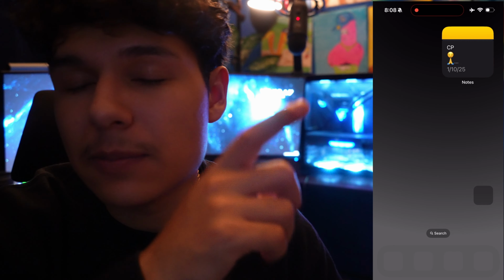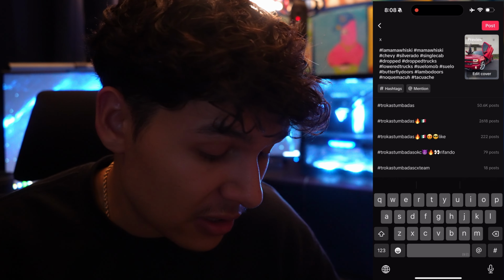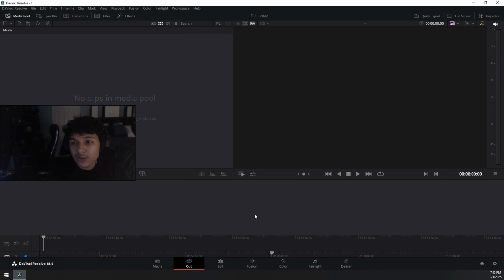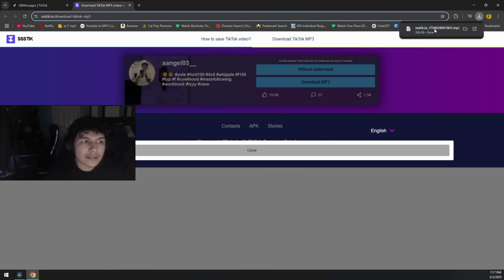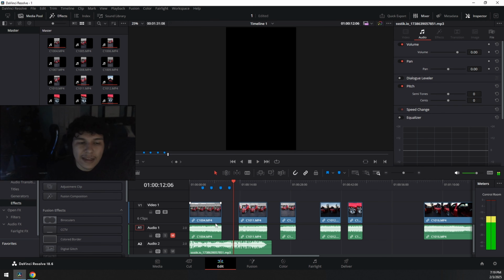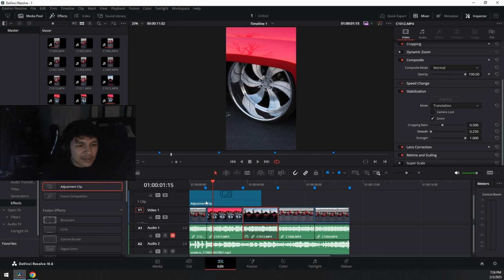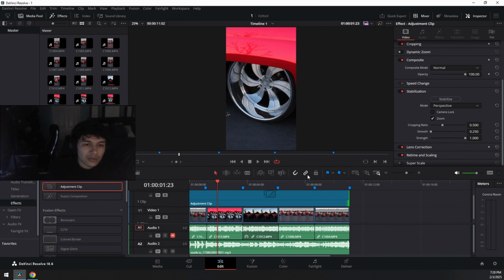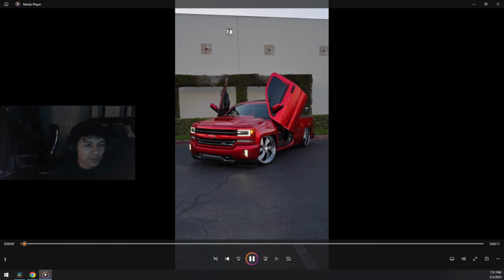HOW I RECORD MY TRUCK VIDEOS!!!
Vlog #40
In this vlog, I show you how I record all of my truck videos and the entire process for posting on social media.
Toodles